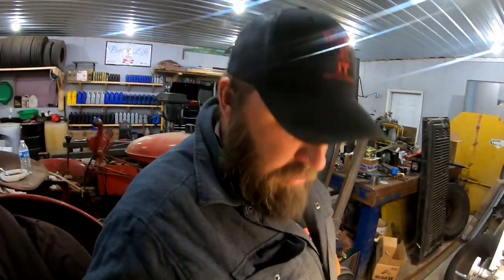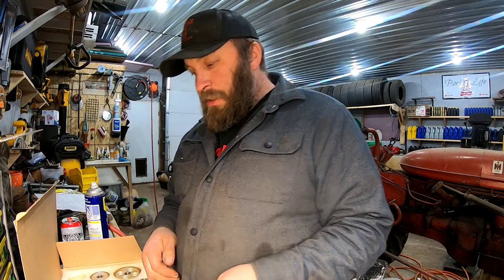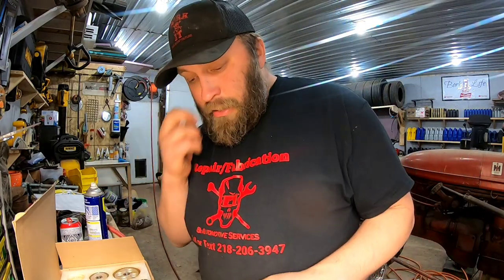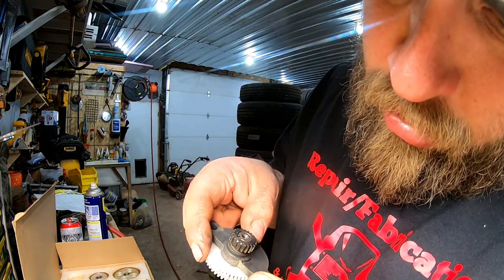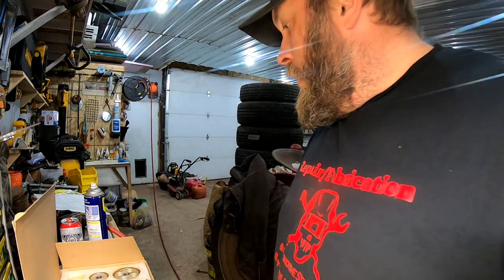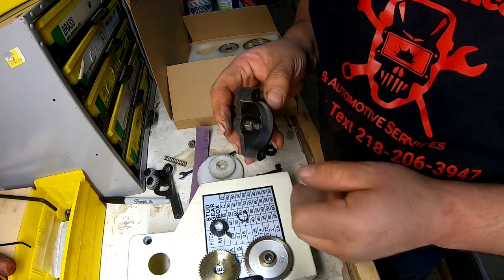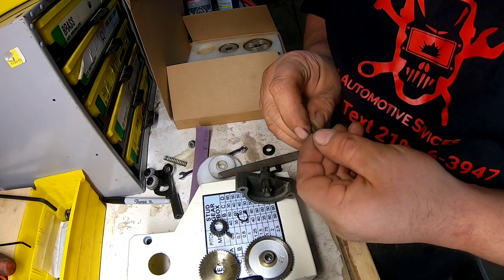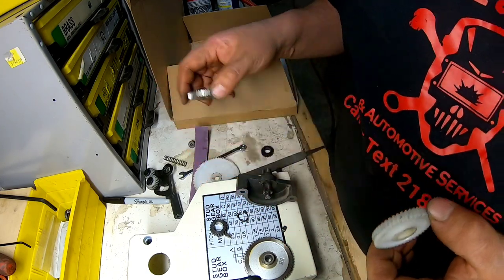Bench Lathe Upgrades and Modifications